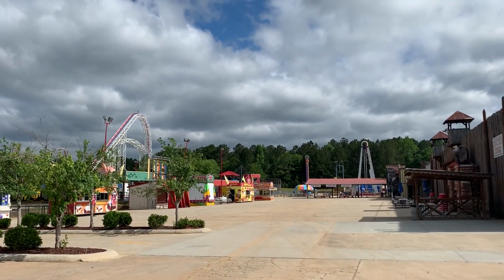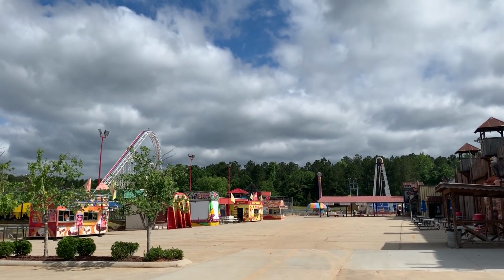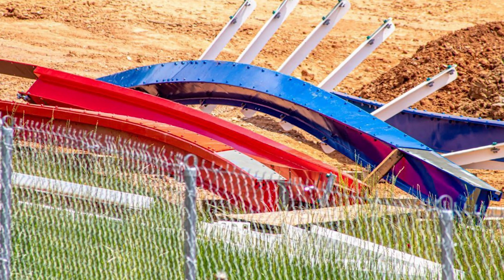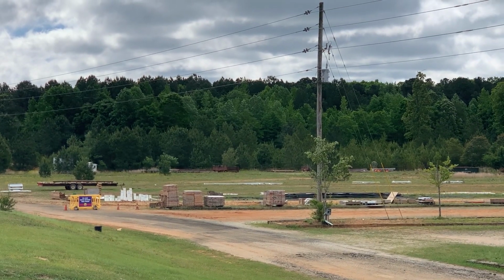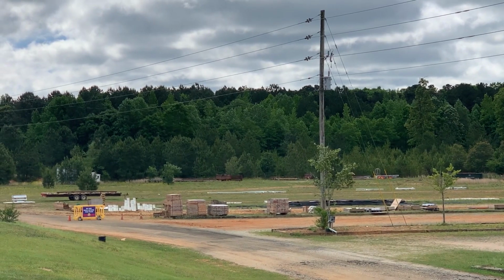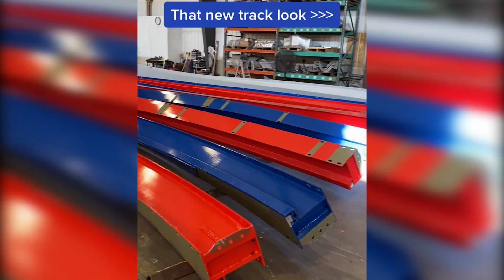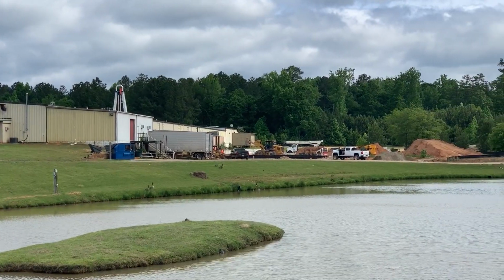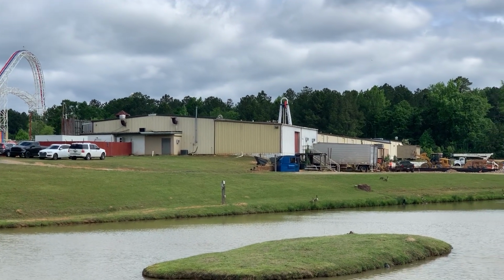MORE TRACK! ArieForce One Construction Update #10 - Fun Spot Atlanta RMC Hybrid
Welcome to another ArieForce One construction update! I went past Fun Spot Atlanta this past weekend and found that ArieForce One's track for the stall had not been moved! Fortunately, there is still more to talk about and we should be seeing a lot of movement on ArieForce One's construction very soon!

This construction update will look at the layout of ArieForce One and give an update on where the construction process is now and where it is going for RMC and Fun Spot Atlanta.

Fun Spot Atlanta has made some serious noise with their ArieForce One announcement and I'm super excited to share more of the construction process with you just like this construction update!

I hope you join me and follow along for more ArieForce One Construction Updates!

ArieForce One is a ground up hybrid coaster from RMC, making it the first of its kind to feature a steel structure. This construction update looks at the early construction process of building the ride and ArieForce One going vertical!

Any photos/videos without credit are my own, but will always be free to use for content creators with credit.

(this video is about: ArieForce One Construction Update, ArieForce One Construction, Arie Force One Construction update, Arie Force One Construction, Fun Spot Atlanta Construction Update, Fun Spot Construction Update, Fun Spot Atlanta, Fun Spot Atlanta Construction, Fun Spot Construction, ArieForce One Update, Arie Force One Update, RMC, rocky mountain construction update, rocky mountain construction, Arie Force One, ArieForce One, ArieForce construction update, funspot, fun spot atlanta rmc, fun spot atlanta 2022, rmc hybrid )